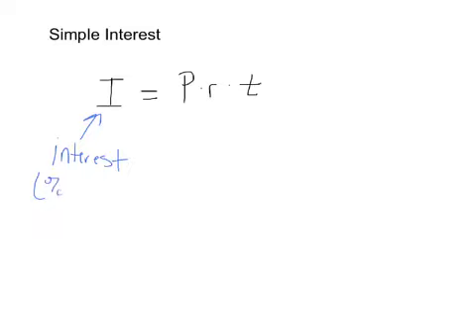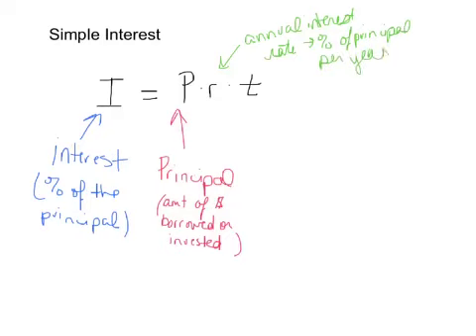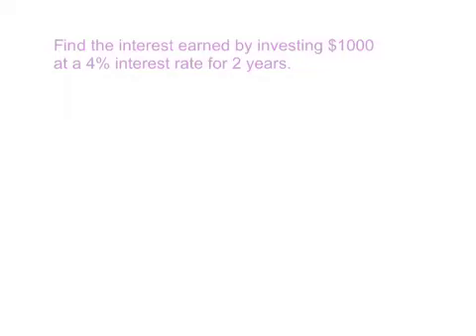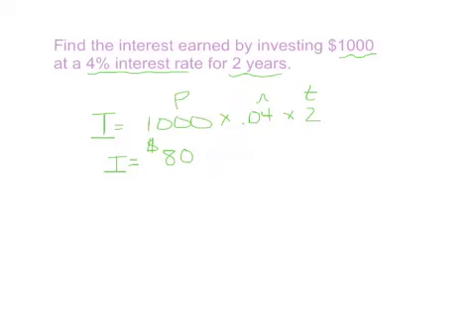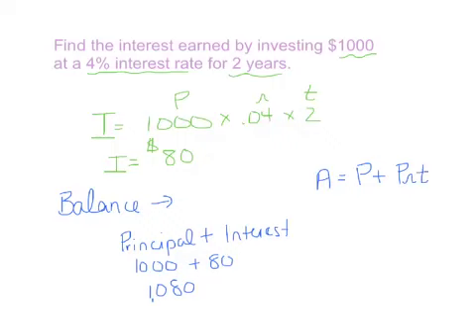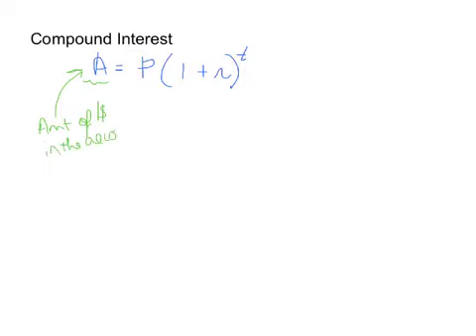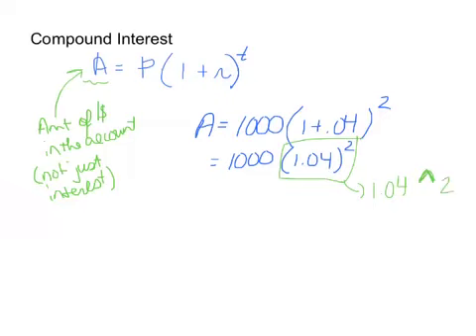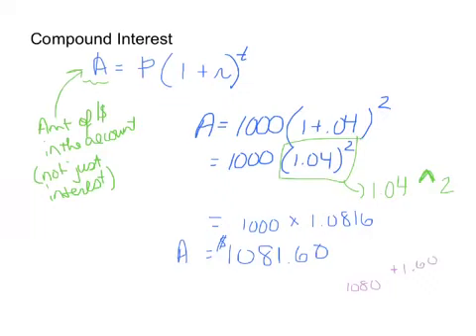7-7: Simple & Compound interest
7.7 Simple & Compound Interest